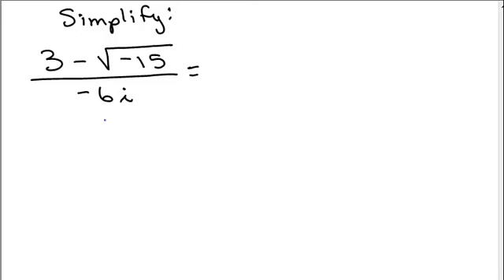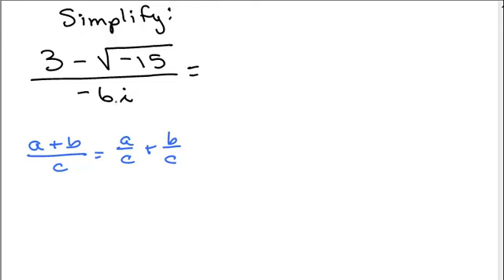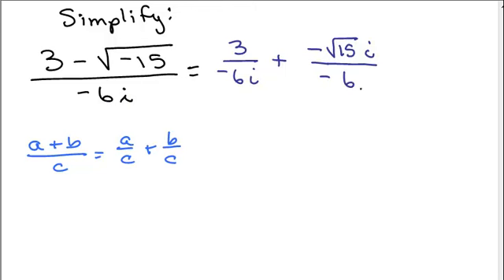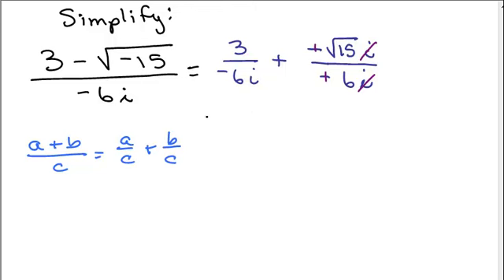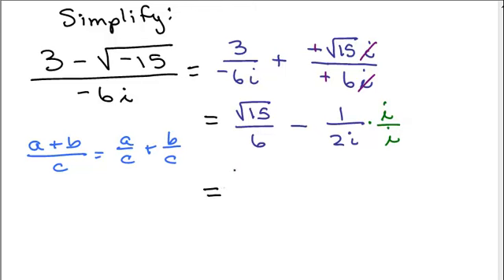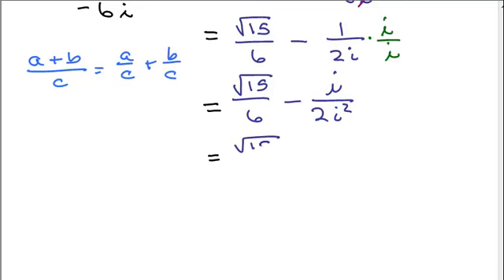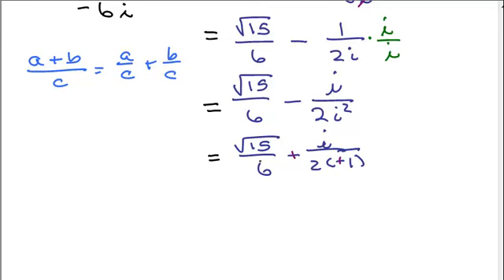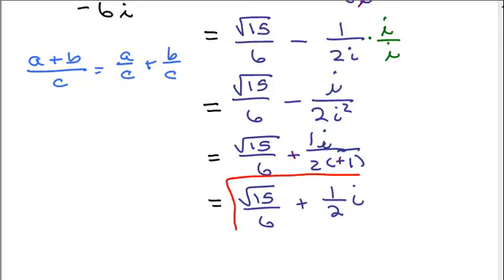Mod 2 Review 26